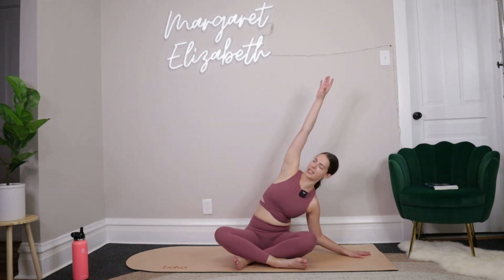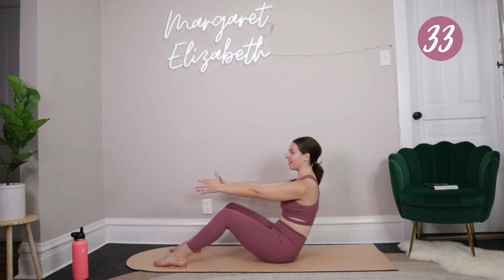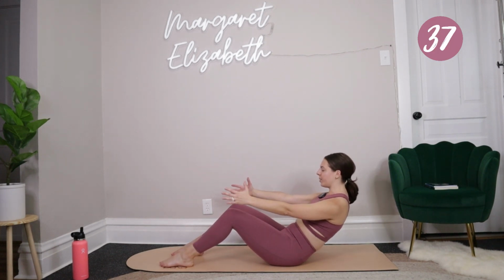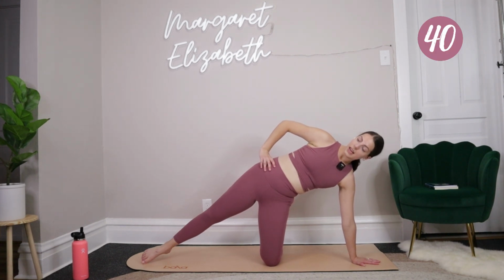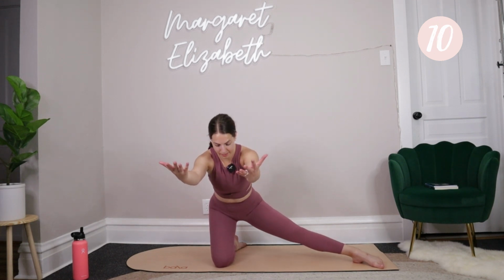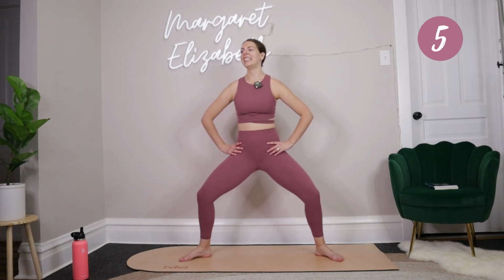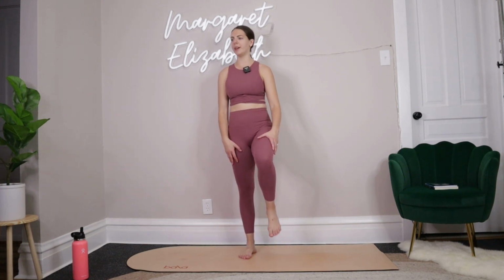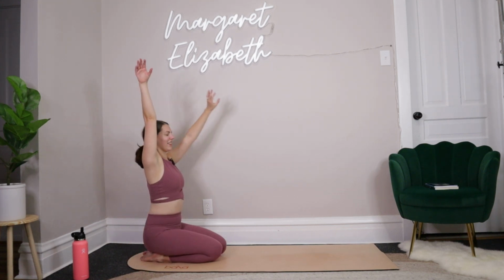CIRCUIT STYLE PILATES // 30 min HIIT Style Pilates, Feel Good Pilates Challenge Day 14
Hello hello! Welcome to your Circuit style Pilates Class! Same format as Day 9 - 4 circuits with 5 exercises each! Enjoy!